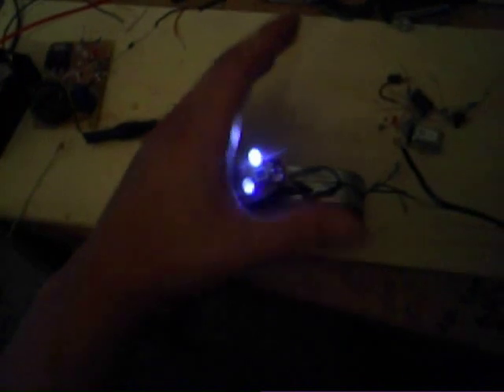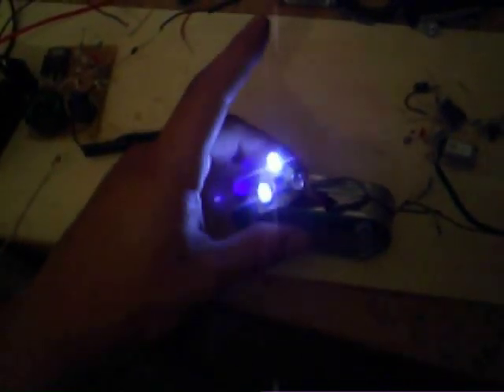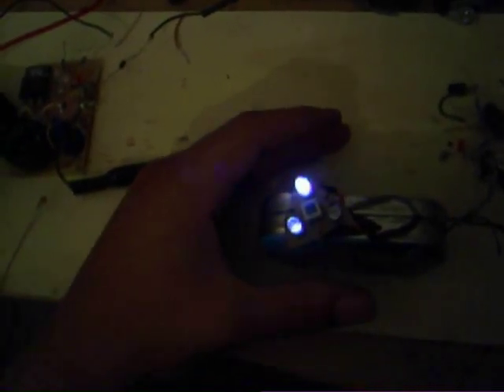touch-activated LED driver, or close proximity activated.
you could use this very simple circuit to detect electrostatic charges.

the entire circuit is nothing more than 4 NPN's in a Darlington configuration with the Base attached to the tin.

something interesting im just noticing is that i can walk anywhere in the room and the light will switch on and off whenever i lift or set my shoe to the carpet lol.. so its able to  pickup a charge from a good distance..

this is how the SEC works.. it takes the very tiny charge that gets amplified by a transistor and runs it through a HV transformer. when u touch one of the antennas with your hand it switches the tranny and completes a potential circuit through the air.